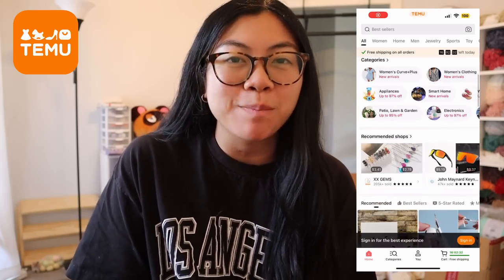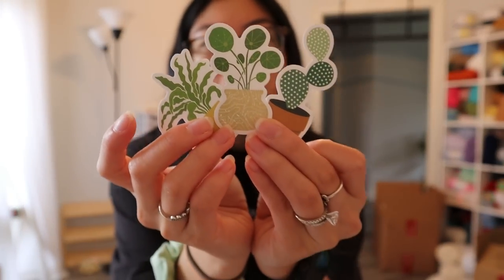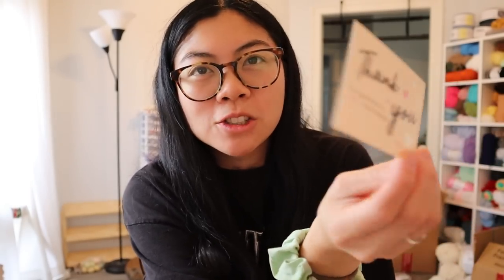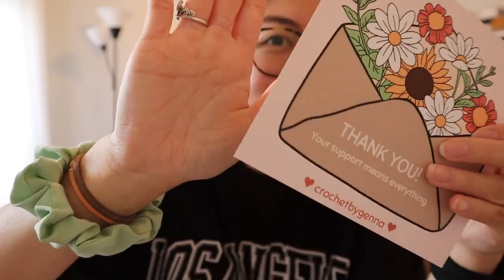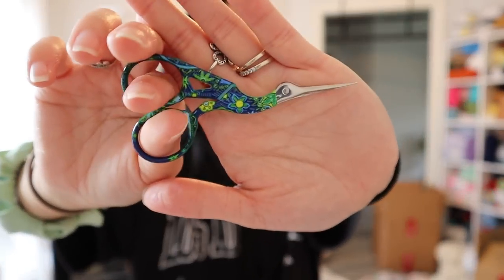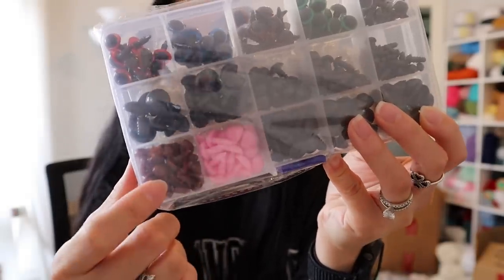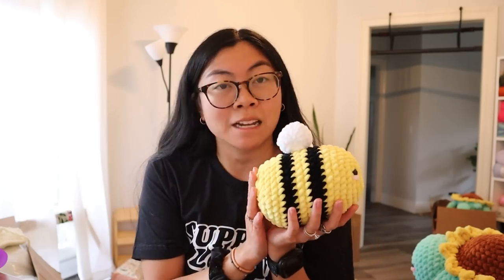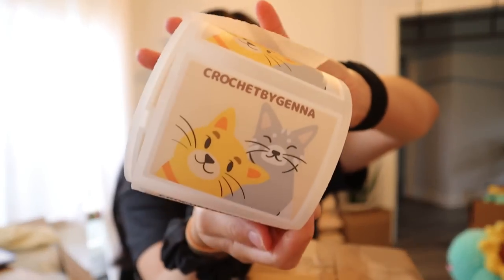Crochet Small Business Supplies Haul + Pack an Order with Me 🌱 ASMR unboxing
Hello friends!🌱 I hope you guys enjoy this vlog where I unbox a lot of fun crochet and small business supply goodies. It was so cool to work with Temu and finally get to shop with them! Everything was so cool and great quality! ✨

★ EQUIPMENT USED ★
-Canon EOS M200
-CapCut
-Final Cut Pro
-Canvas Lamp

★ Crochet Friends ★
13,500 (: